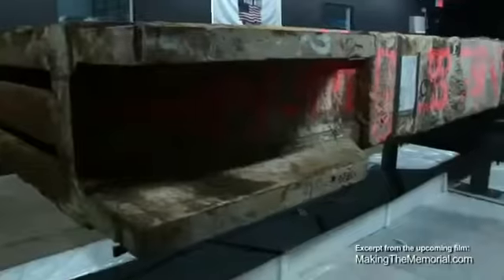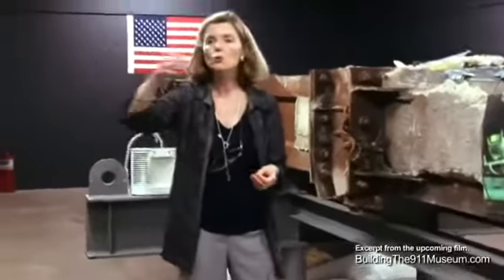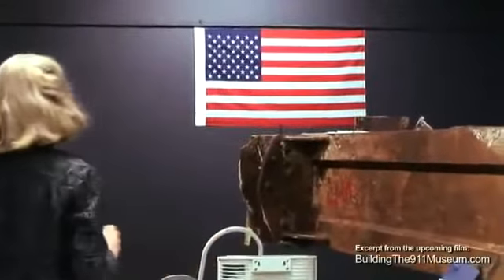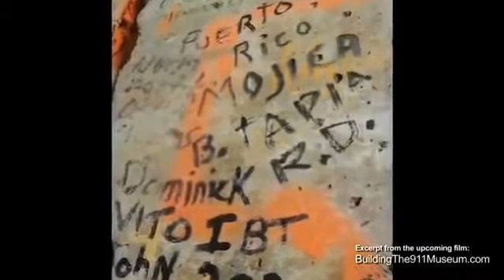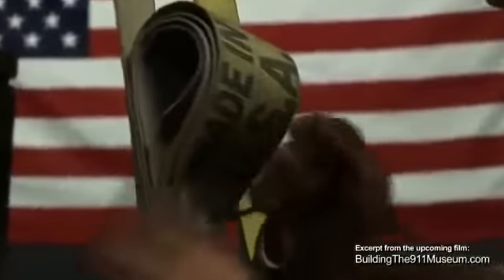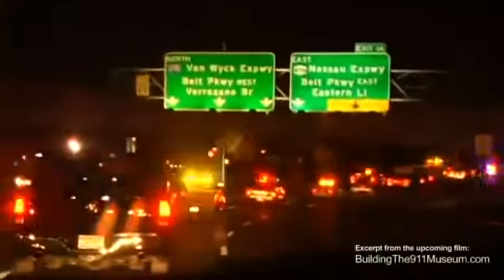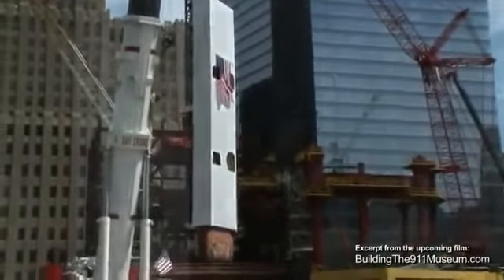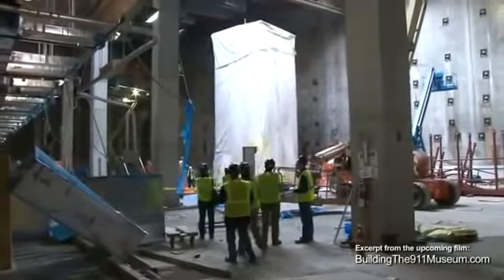The Last Column is Removed from the WTC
"On May 28, 2002, after nine months of rescue and recovery efforts at Ground Zero, construction workers cut down the ""Last Column,"" the final intact column of the Twin Towers, in a large but private event held for and by recovery and relief workers. The Last Column is lowered onto a flatbed truck, shrouded in black, and draped with an American flag. Two days later, workers remove the Last Column from the World Trade Center site during a televised public ceremony marking the end of the cleanup operation at Ground Zero. Thousands are in attendance to publicly salute the Last Column's departure from Ground Zero and commemorate the end of the nine-month recovery period.
Curator: The CameraPlanet Archive and Director ""Building The 9/11 Museum"" a long-form documentary film currently in production."

Director: Steven Rosenbaum
Videographers: Pamela Yoder, Max Rosenbaum, James Silverman-
URL. TheDay.NYC